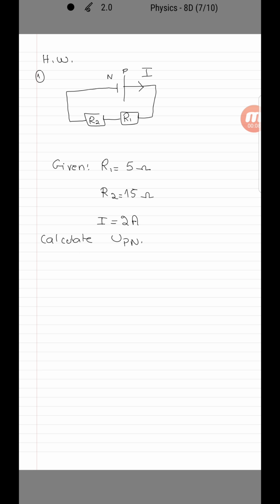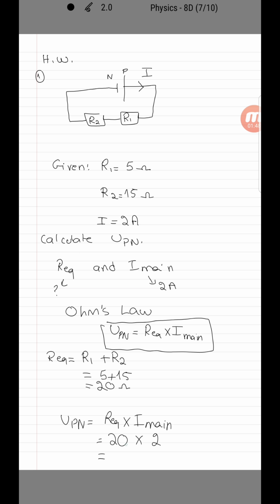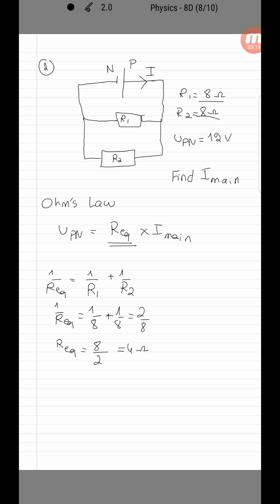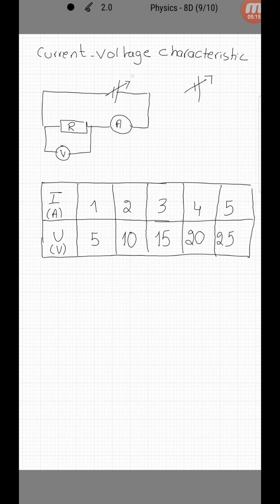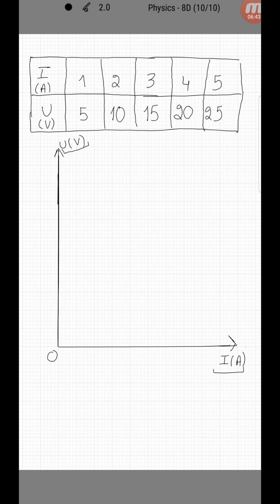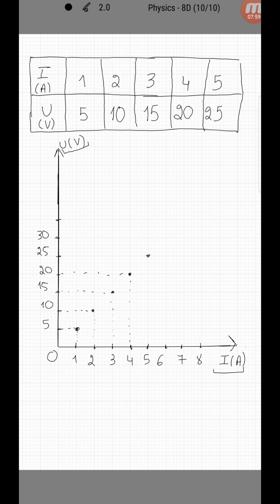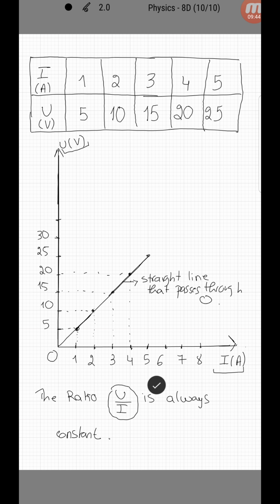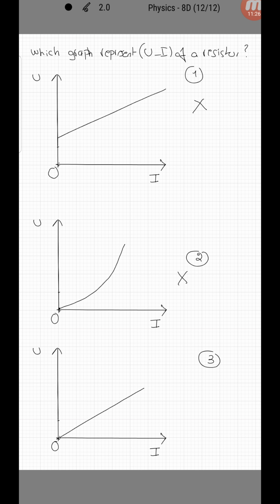LES Loueizeh - 2020 - 8D - Physics - Electricity (3)